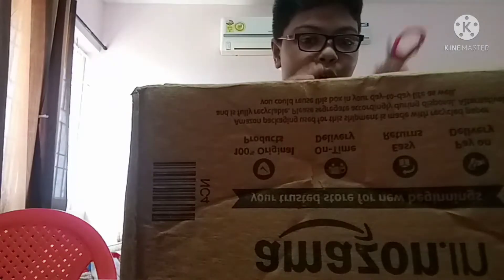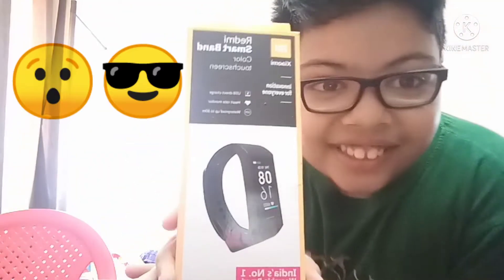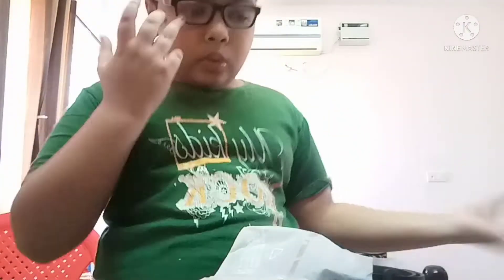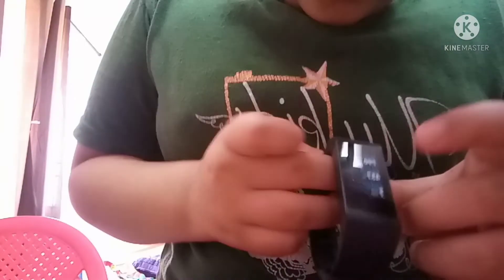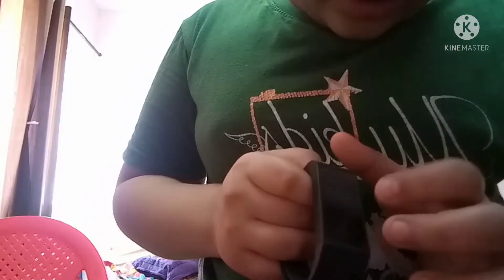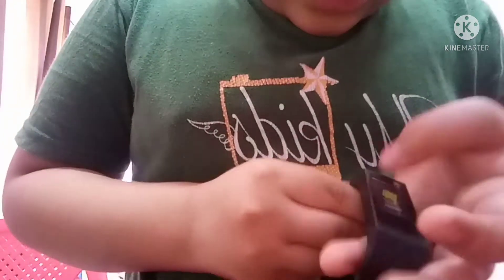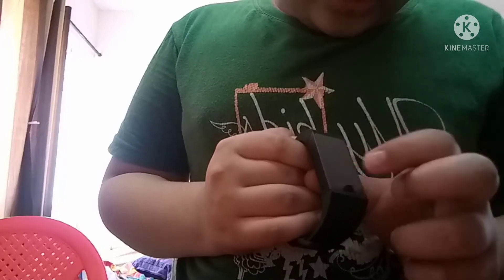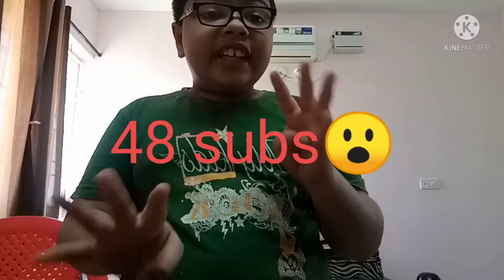I have finally got my MI Redmi smart band!!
Hello guys in this video I opened my Mi band, it was so fun.